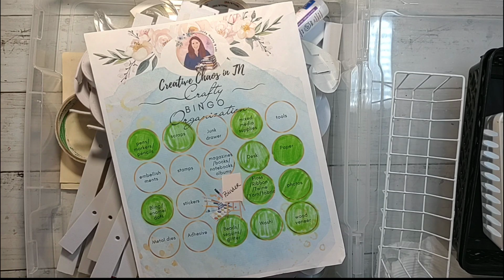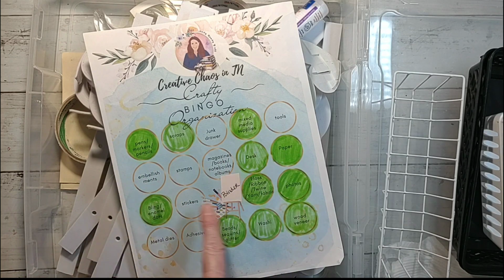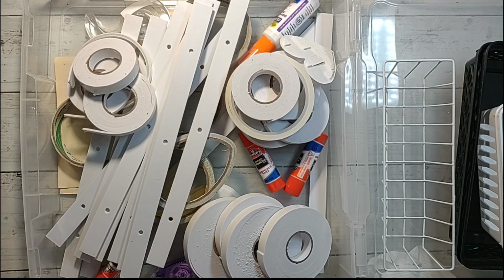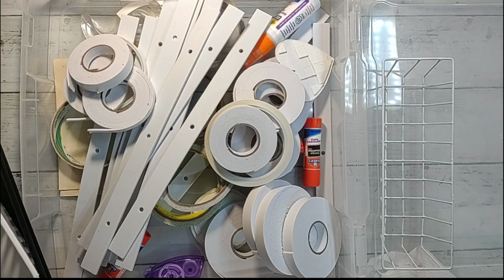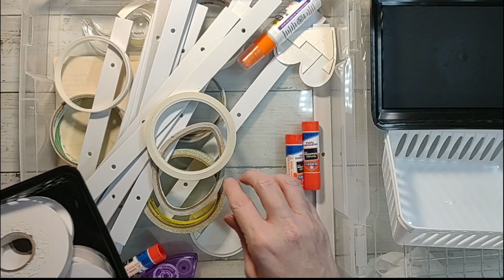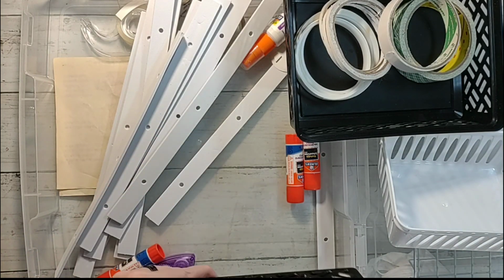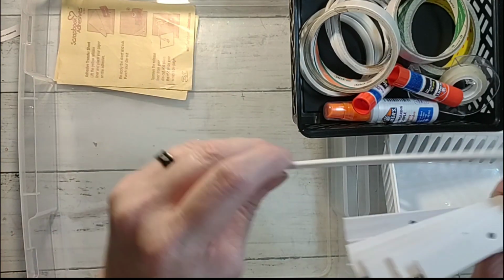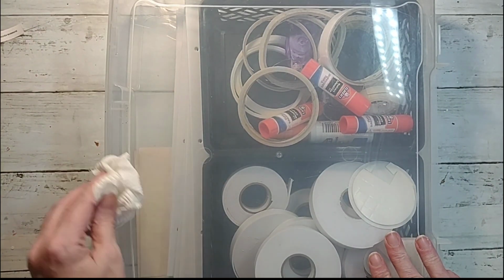Organizing Adhesive- Craft Room Declutter & Organization Series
We will be tackling decluttering and organization in October! I will be working right along with you! Are you up for the challenge to whip your room into shape?